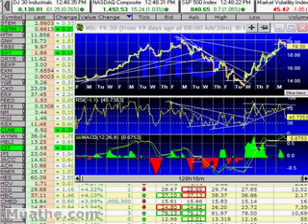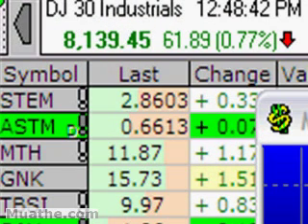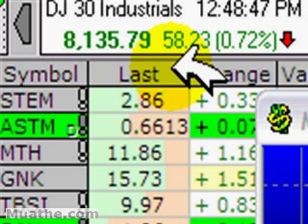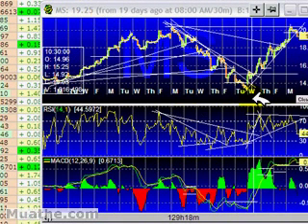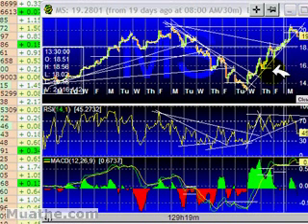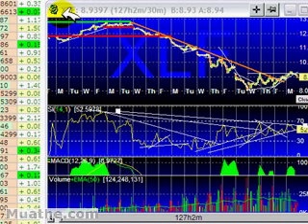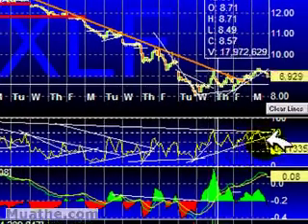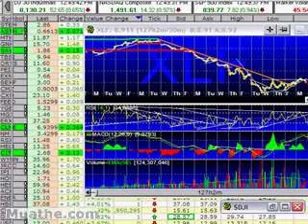Muathe.com Market Update 01/26/2009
[Follow My FREE Daily Blog]
[ Our #1 Most Visited Blog On StockCharts.com ]

REMEMBER WE ARE IN OUR 7TH YEAR FOR A REASON!

Log On To Muathe.com For More Exclusive Videos.

Get The Latest Stock Picks NOW!

[ Take The FREE 2 Week Trial If You Have To!! ]

ACT NOW!

BRAND NEW VIDEOS MEMBER UPLOADED AS NEEDED; Explosive Stocks Just Starting To Move Out Of Sideways Boring Action; TIMING IS EVERY THING... Our goal is for you to make money from day one of your purchase.

This is a list of stocks that look ready to take off at any time... Place stops below the recommended buy price... This information should not be used without first consulting your investment agent and or broker...

Today the featured tags are;

IGoldman Sachs Group Inc. (GS)
Yen Cross Trade
Hedge Fund Redemption
Libot, Repo Market
Ultra Short ETF's
Stock Market Crash
Volatility Index VIX, VXO, VXN, VXV
Depression Two
GOLD Scam
Cascading Crush
Preferred Shares
Financial Select Sector SPDR (XLF)
Ultra Financials ProShares (UYG)
UltraShort Financials ProShares (SKF)
FINANCIAL BEAR 3X (FAZ)
UltraShort Real Estate ProShares (SRS)
Wachovia Corporation (WB)
American International Group, Inc. (AIG)
Ambac Financial Group, Inc. (ABK)
Freddie Mac (FRE)
Fannie Mae (FNM)